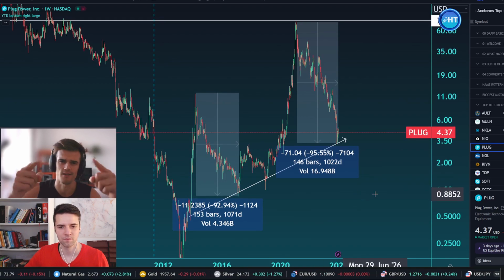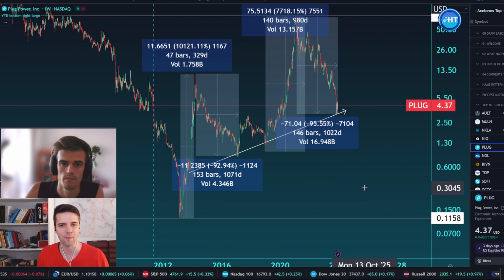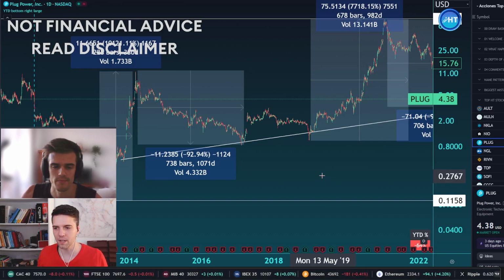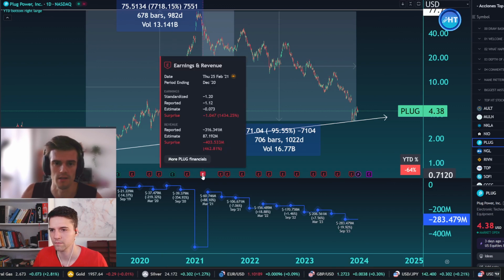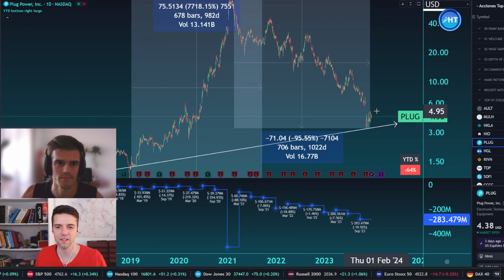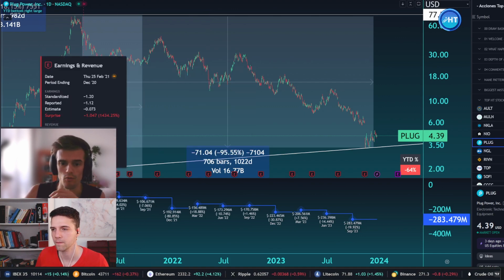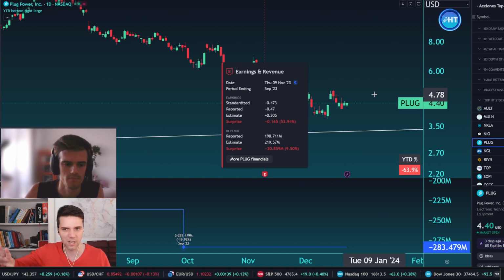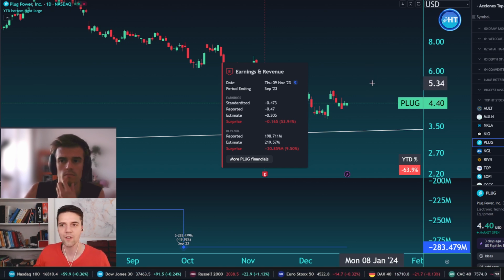⚡ Plug Power STOCK News Today good moment to BUY? Trading Analysis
Plug Power STOCK after EARNINGS good moment to BUY? Trading Analysis